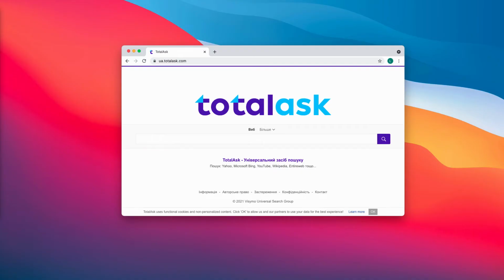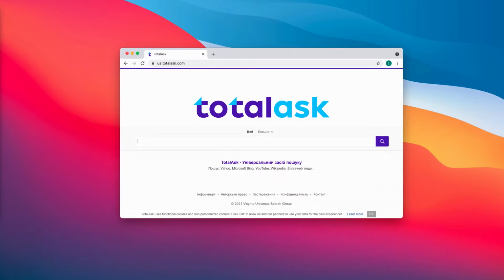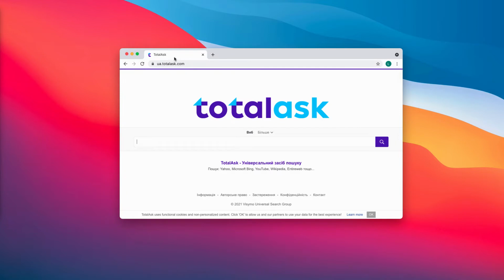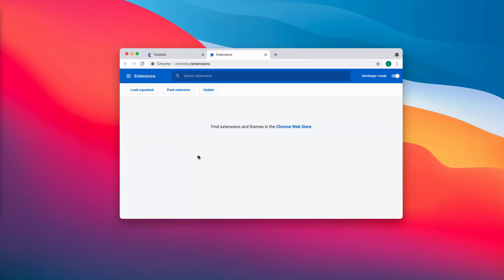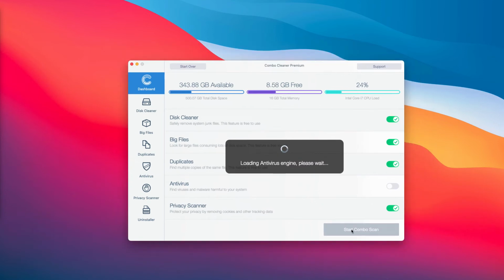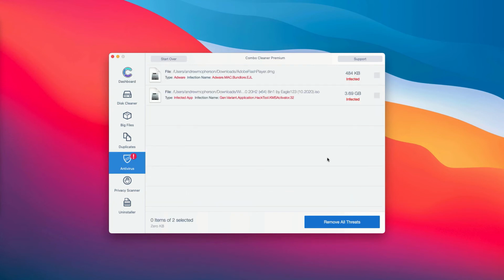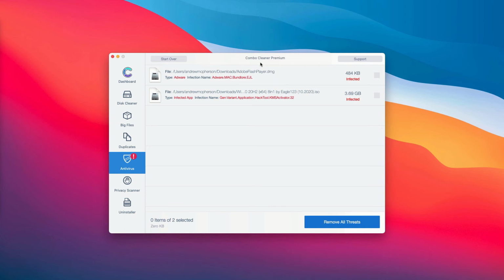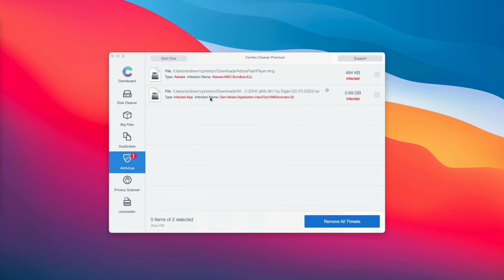Total Ask (totalask.com) hijacker removal guide.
Total Ask (totalask.com) is a browser hijacker that amends a lot of crucial browser settings, such as the default home page, search engine and other parameters. Remove it with Combo Cleaner Antivirus or, optionally, follow the manual instructions set forth in the video tutorial.